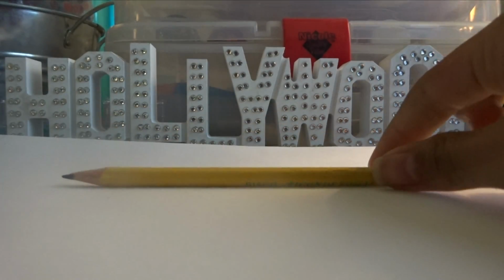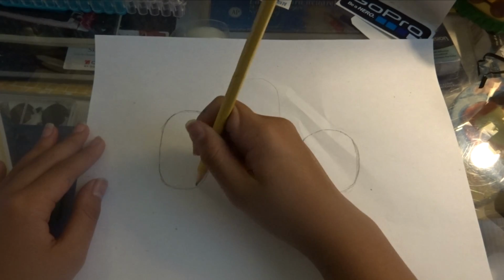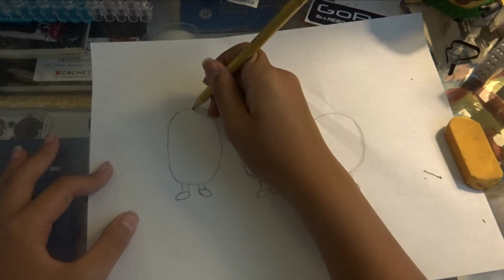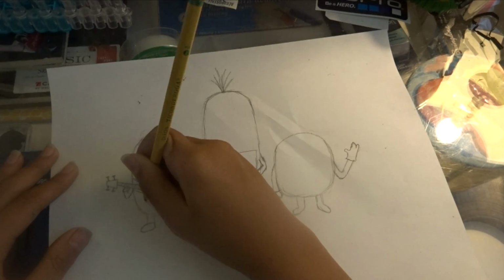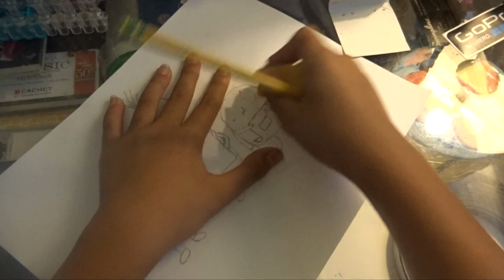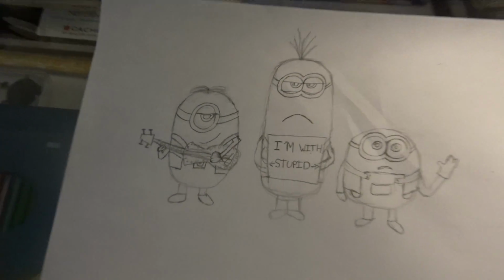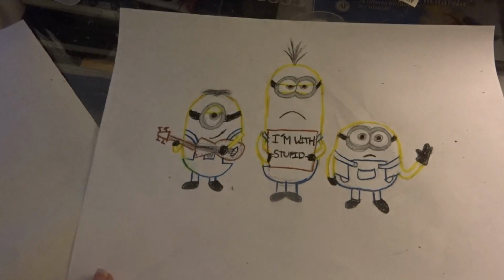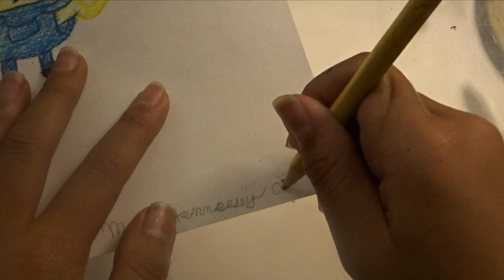Drawing Tutorial! "Drawing the Minions!"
Hey YouTube! Today I will be showing you how to draw THE MINIONS! From the Minion Movie! Enjoy!

✩Let’s Connect!✩

If you’ve made it this far then like this video if you wanna see the MINION MOVIE!
I know I want to :)